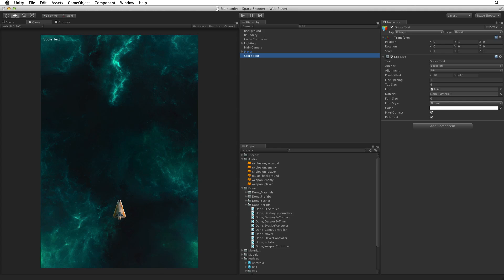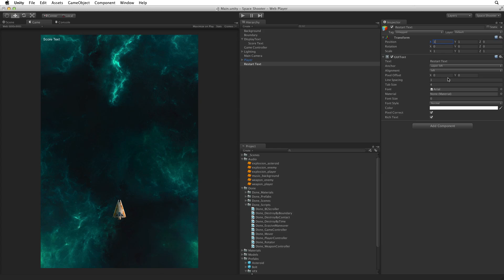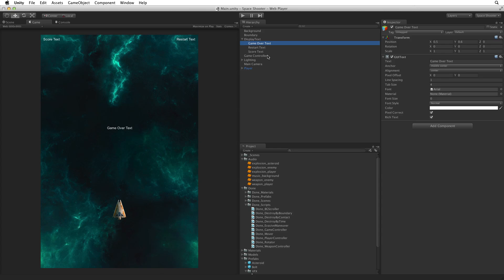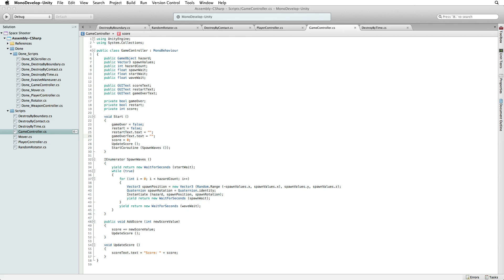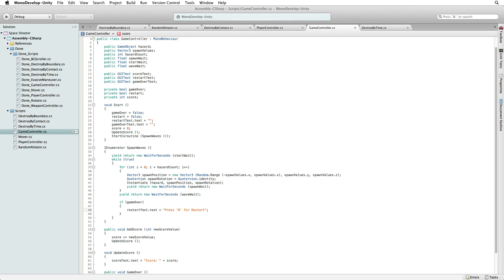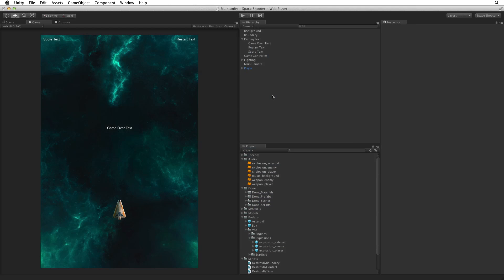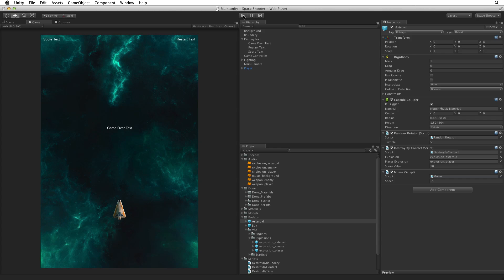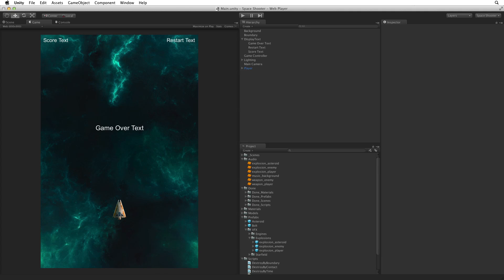Ending the game - 15 - Space Shooter - Unity Official Tutorials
End the game, and show that state of the game with labels for Game Over and Restart.